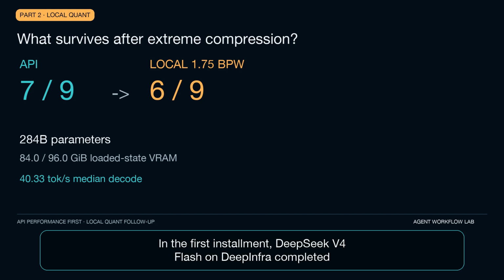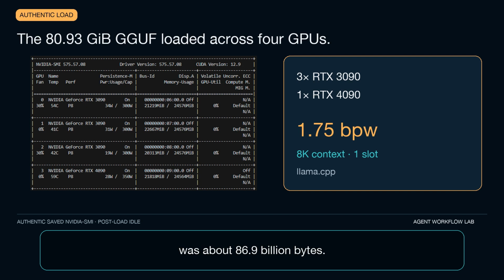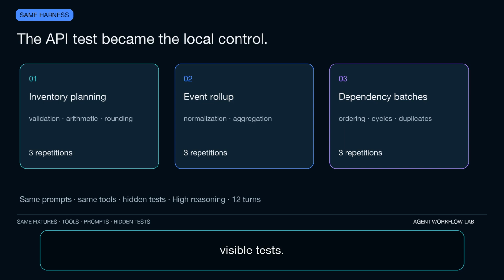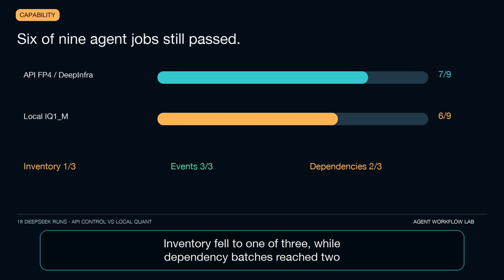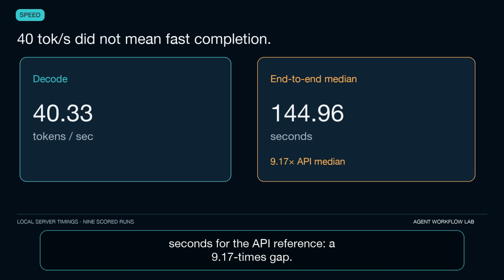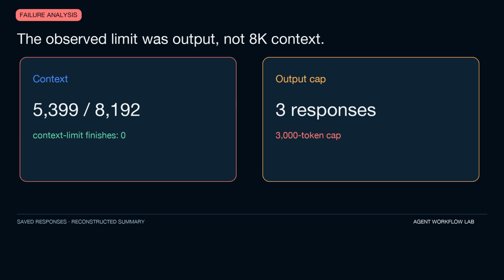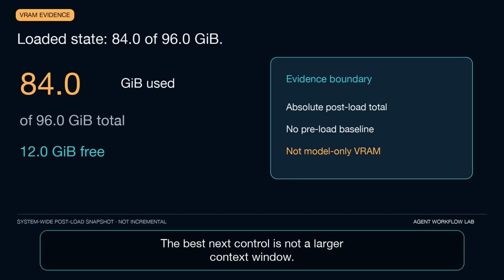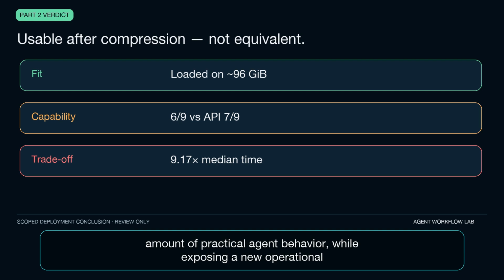I Ran DeepSeek V4 Flash 0731 Locally at 1.75 BPW — 6/9 Agent Tasks Passed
Part 2 starts where the hosted API test ended: DeepSeek-V4-Flash-0731 on DeepInfra completed 7 of 9 coding-agent runs. What remains if the same model family is compressed to UD_IQ1_M at 1.75 bits per weight and moved onto four local GPUs?

LOCAL TEST
• Model: unsloth/DeepSeek-V4-Flash-0731-GGUF / UD_IQ1_M
• Runtime: llama.cpp
• Hardware: 3× RTX 3090 + 1× RTX 4090
• Loaded-state system-wide VRAM: 84.001 / 95.988 GiB
• Context: 8,192 · parallel slots: 1 · High reasoning

RESULTS
• Local IQ1_M: 6/9 successful runs
• API FP4 reference: 7/9
• Median decode: 40.33 tokens/s
• Median end-to-end time: 144.96s
• Context-limit finishes: 0
• 3,000-token output-cap finishes: 3

The 84.001 GiB figure is an absolute post-load system total, not model-only incremental VRAM. This comparison changes quantization, runtime, and infrastructure together, so it does not identify quantization alone as the cause of every difference. The original runs were not continuously recorded; saved evidence is reconstructed and labeled.

This installment is the local quantization follow-up.

Agent Workflow Lab — exact models, real artifacts, measured outcomes.

CHAPTERS
00:00 The sequel starts with seven of nine
00:47 Fitting a 284B model into four consumer GPUs
01:43 The fixed agent contract
02:53 Six of nine survived
04:03 Fast tokens, slow completion
05:07 Eight K was not the binding limit
06:00 What local control is worth
06:56 What actually survived